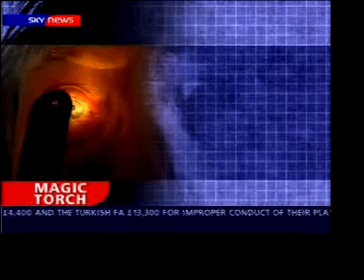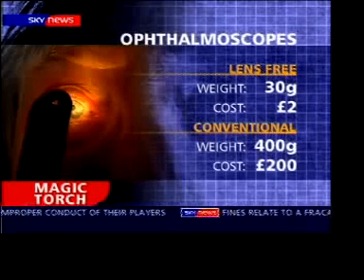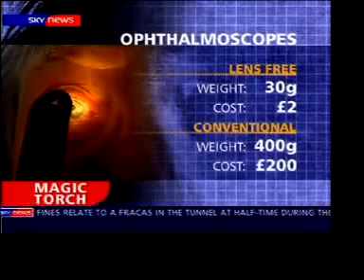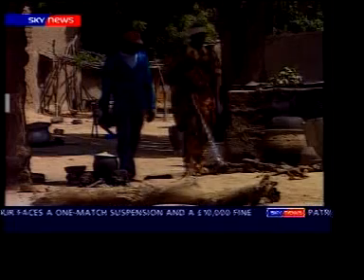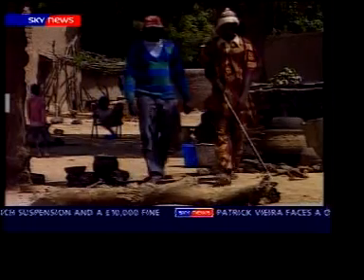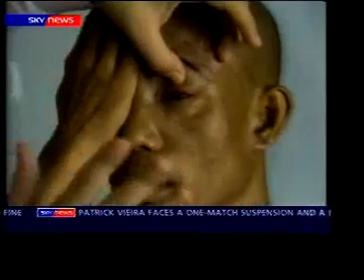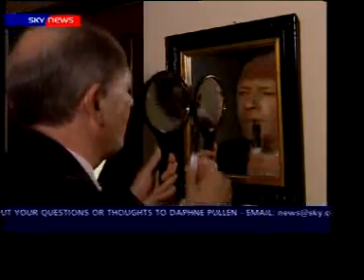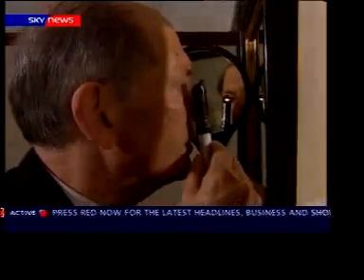Sky News - A simple torch that could revolutionize healthcare in the developing world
Thomas Moore for Sky News.

The Lens Free Ophthalmoscope. - Invented by Roger Armour, a retired vascular surgeon from Stevenage in Hertfordshire.

A simple invention of an Ophthalmoscope to look at the back of the eye. A torch, a pin hole and a mirror to detect Glaucoma, Diabetes, Malaria and Brain Tumours and potentially save millions of peoples lives.

This invention could stop blindness to million of people around the world.

A Medical Futures Innovation Award is the UK's highest healthcare accolade. Ideas from researchers, doctors, nurses and allied professionals to health are turned into reality.